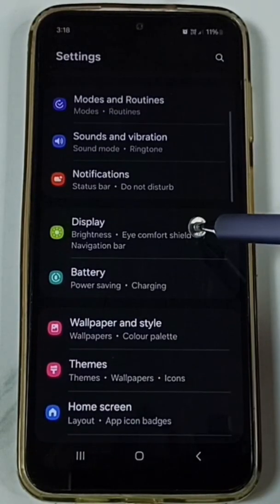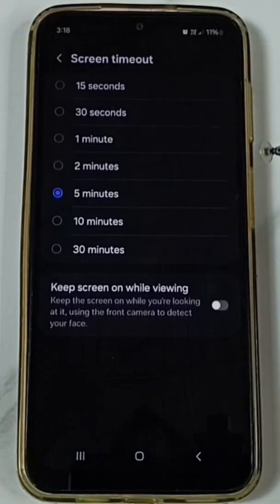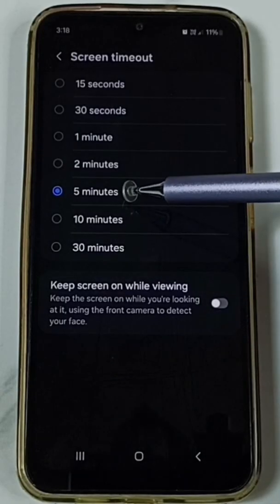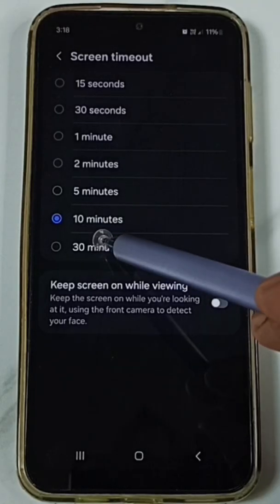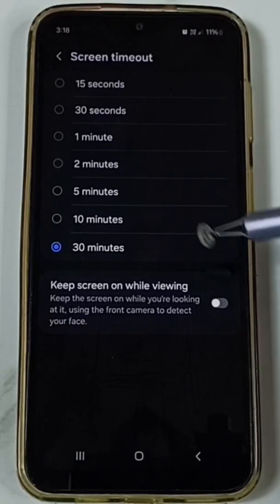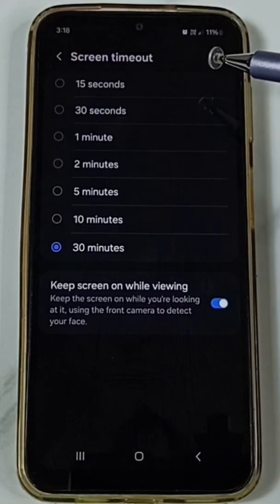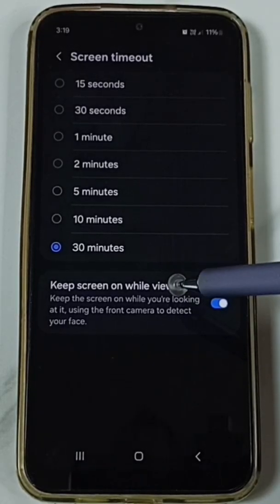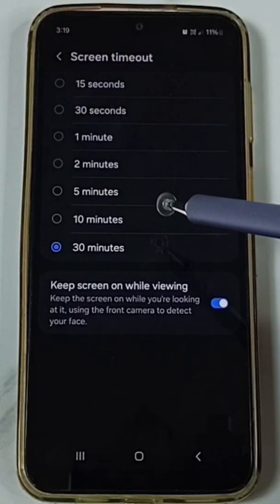How to Change Screen Timeout on Samsung Galaxy A16 5G